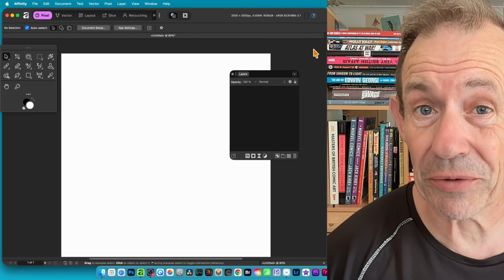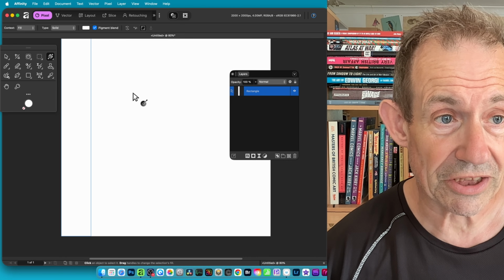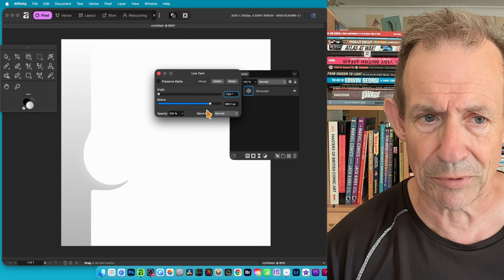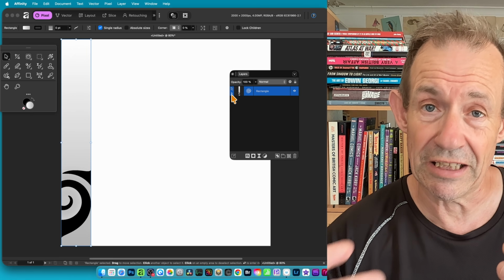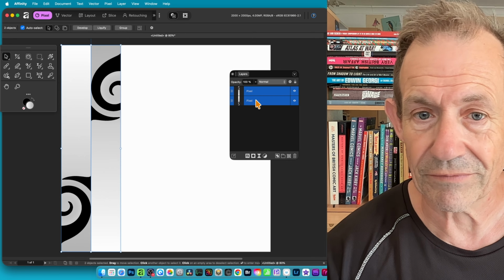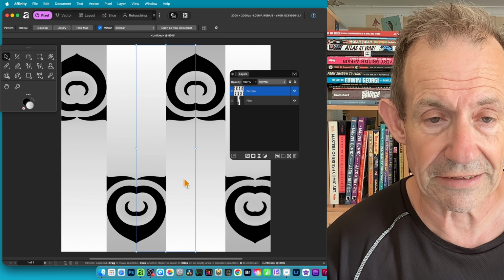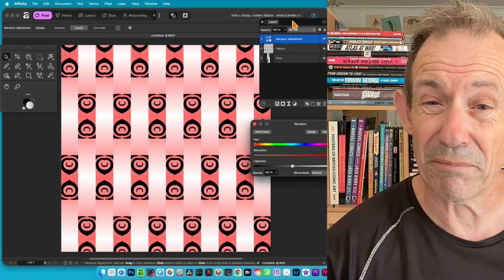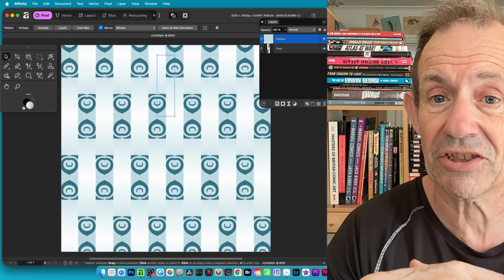Affinity 3.2 Fifties Pattern Design Tutorial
Affinity 3.2 video on creating a fifties influenced pattern / wallpaper / background design using patterns and effects